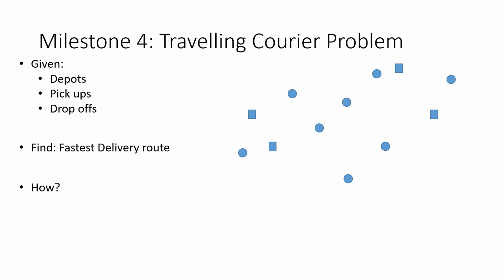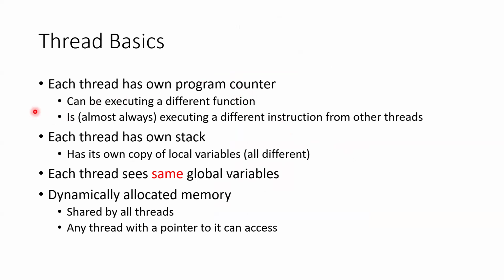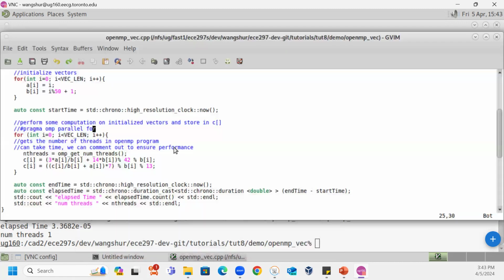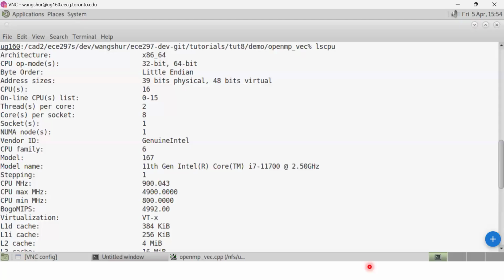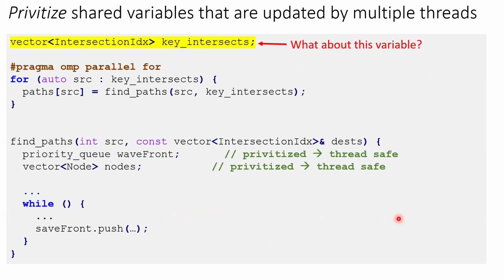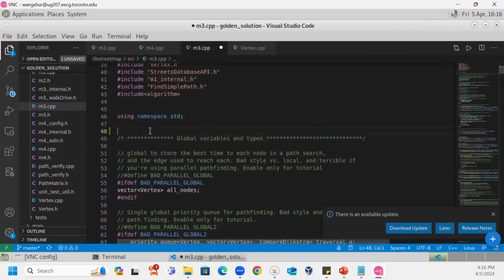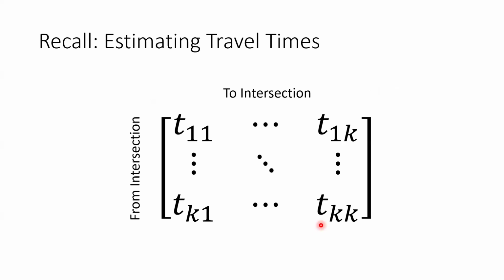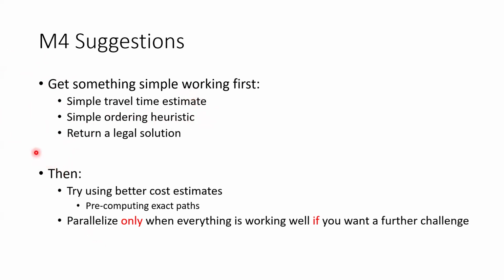Tutorial 8 Friday 3-5pm